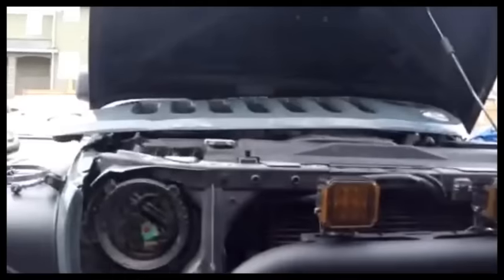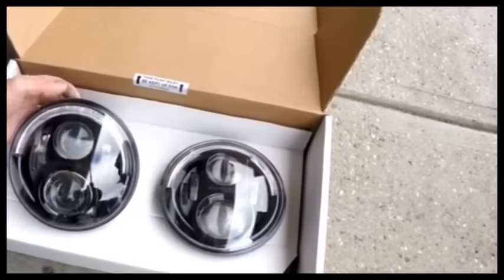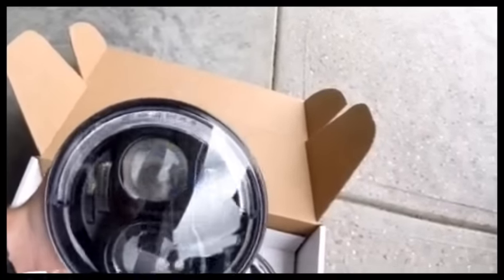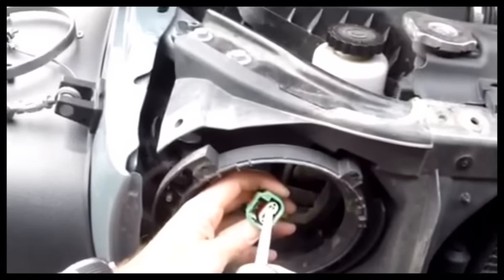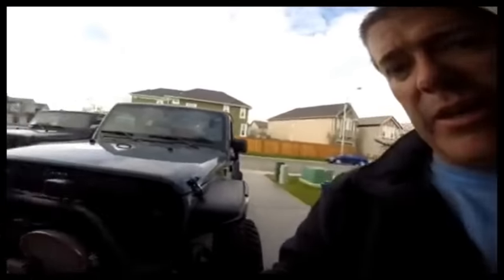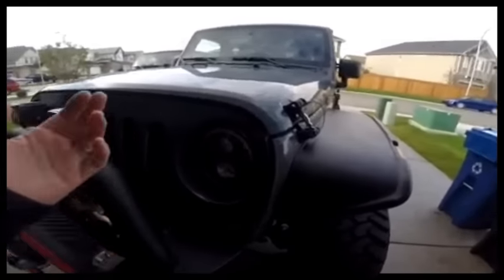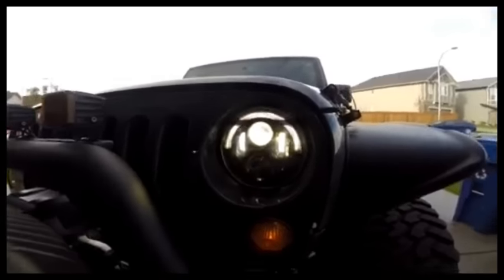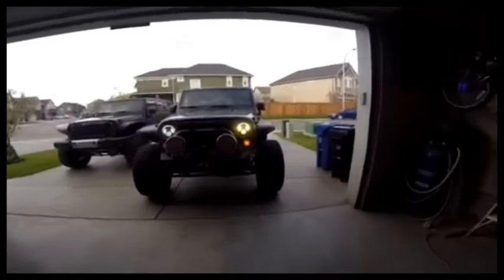JW Speaker 8700 Evolution 2 J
Just got some JW Evo 2J's put in.  I'll post a video of how they perform over the next couple of days.